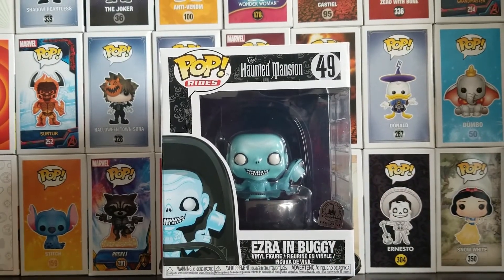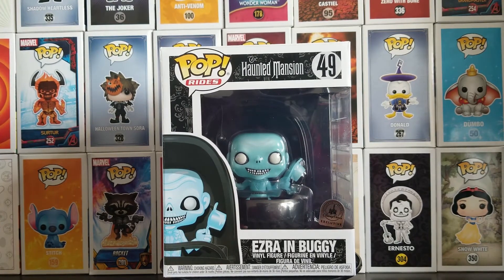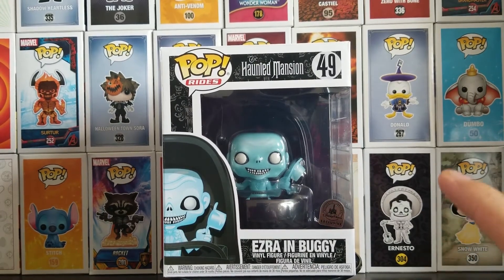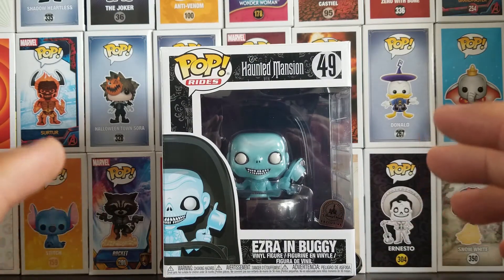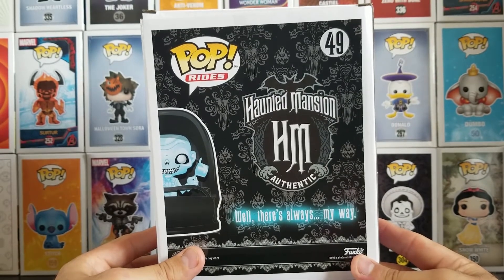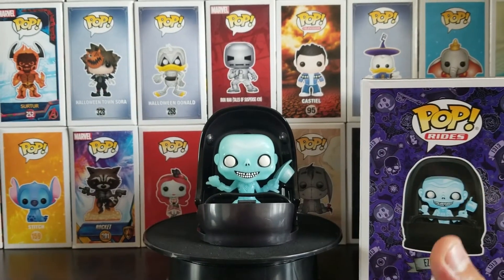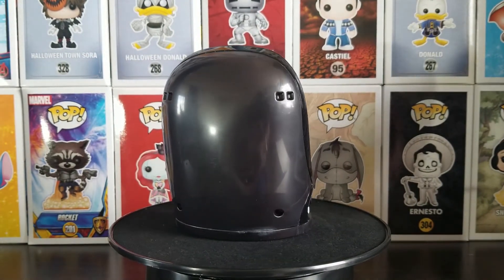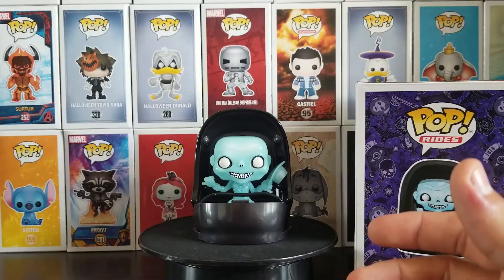Gary's Pop Corner - Ezra in Buggy Funko Pop Review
Beware of hitchhiking ghosts or Funko's Ezra in Doombuggy Pop! Rides Vinyl Figure just might follow you home from The Haunted Mansion.